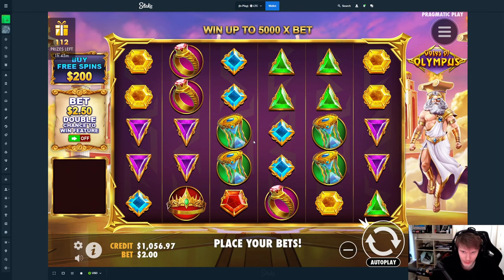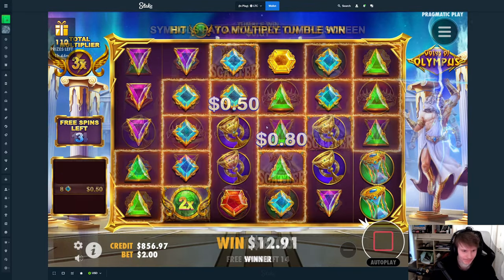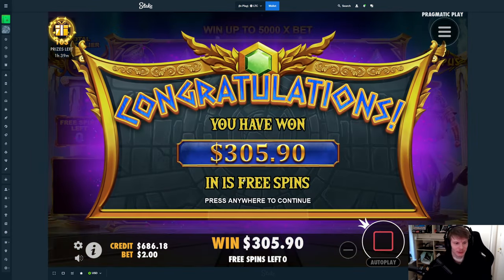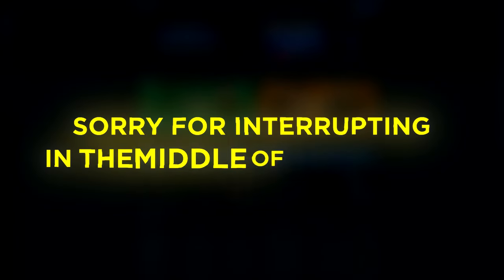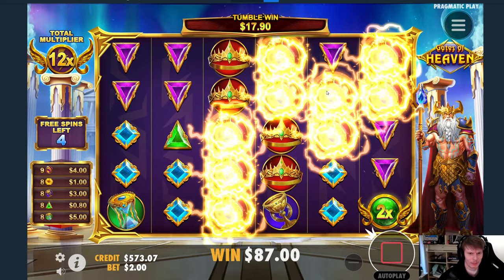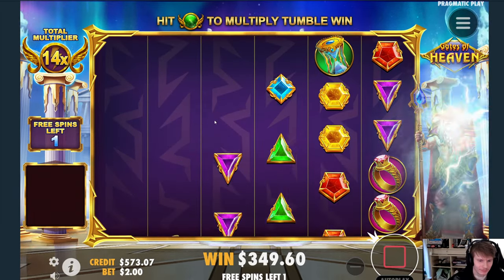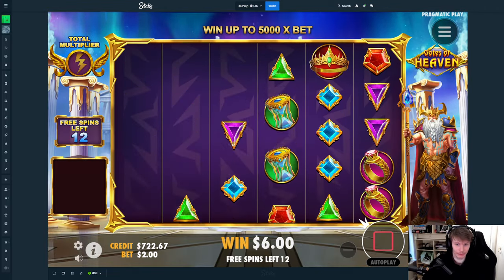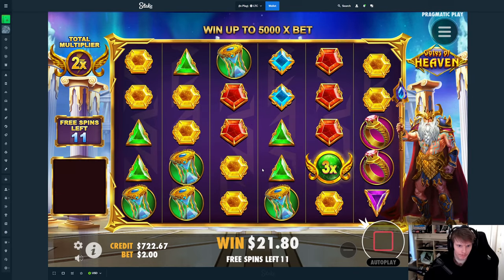GATES OF OLYMPUS VS GATES OF HEAVEN!